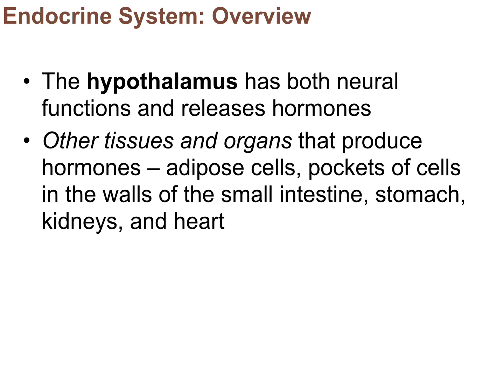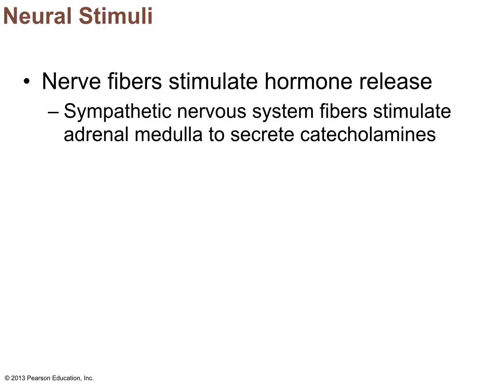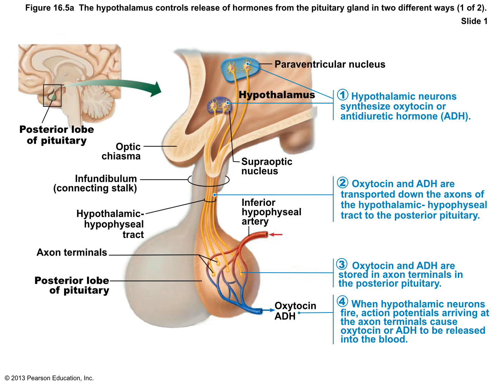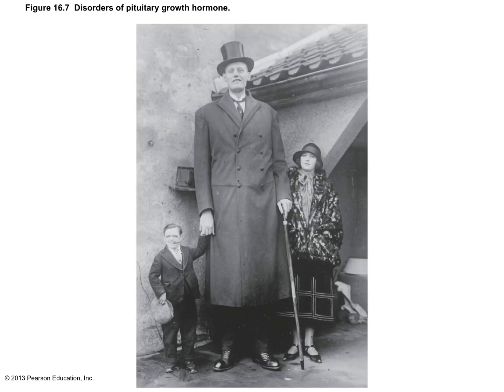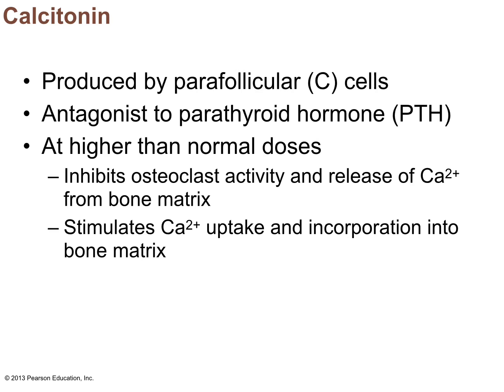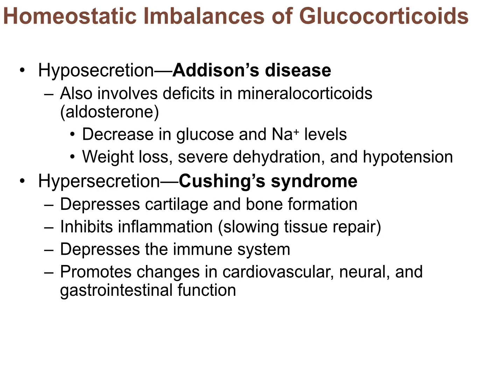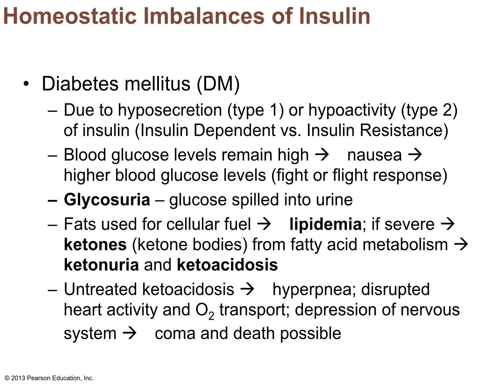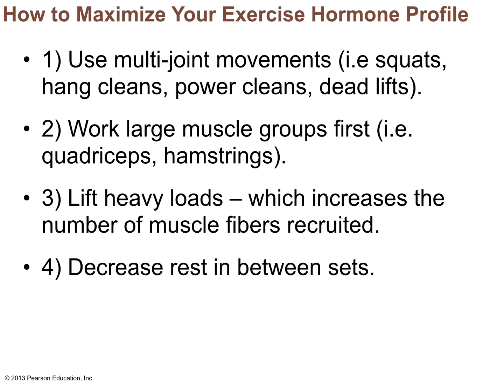Endocrine System Lecture